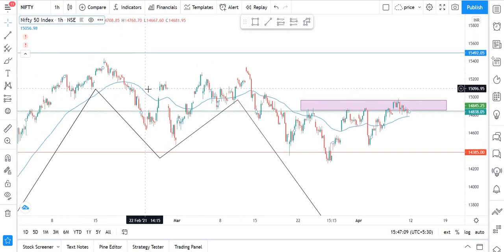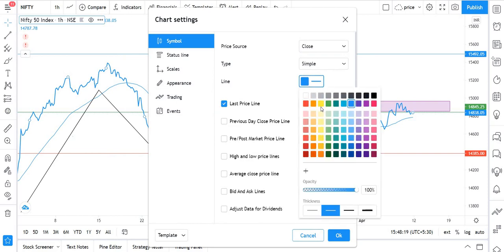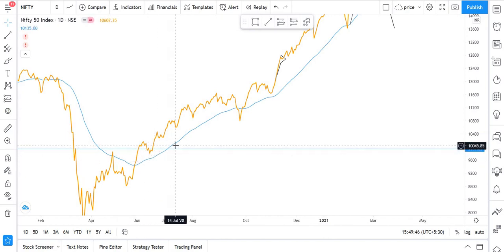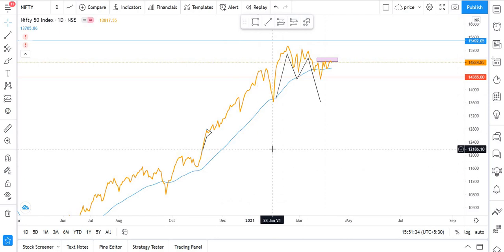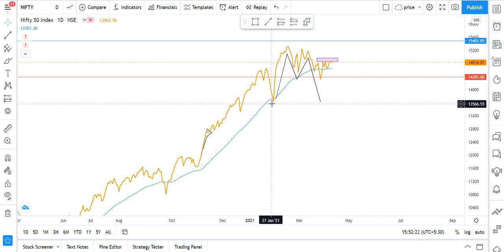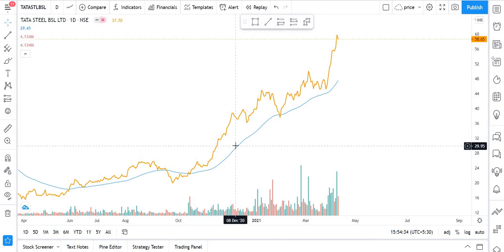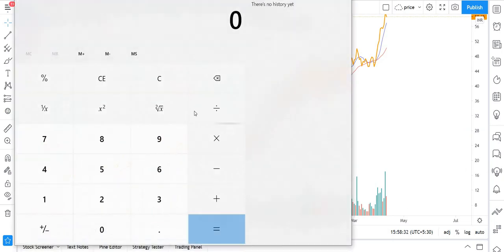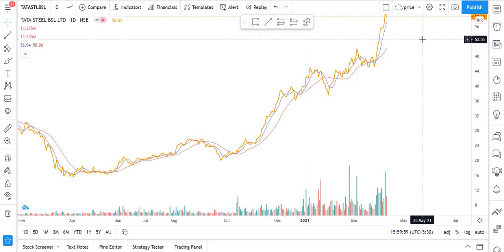HOW TO USE MOVING AVERAGE EFFECTIVELY? Part1